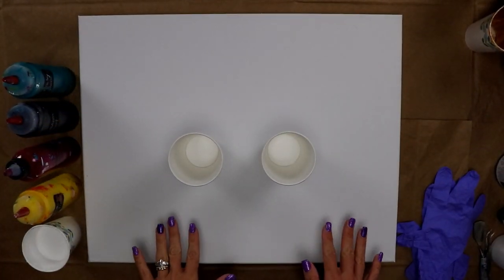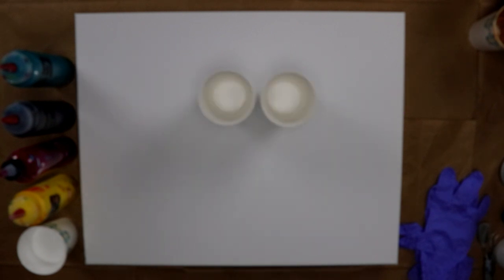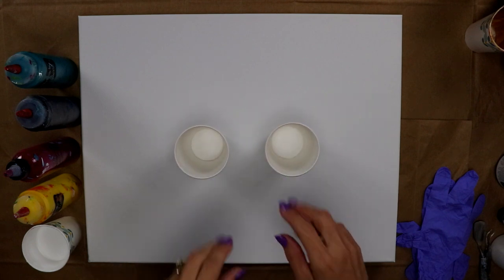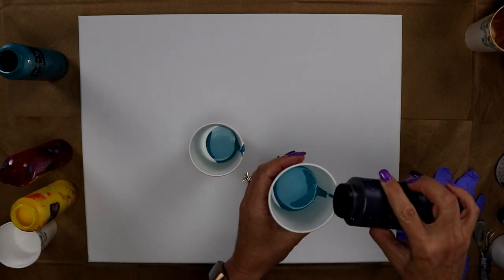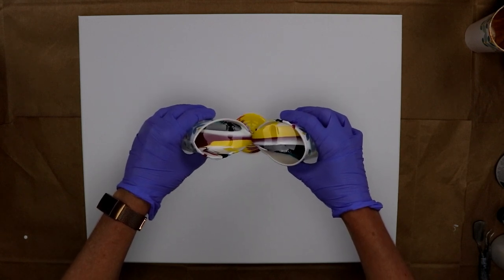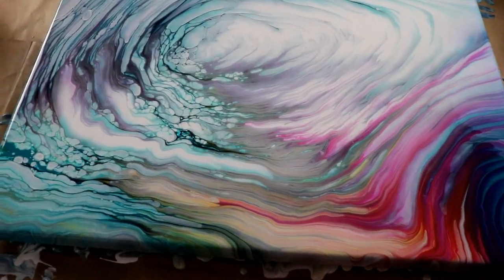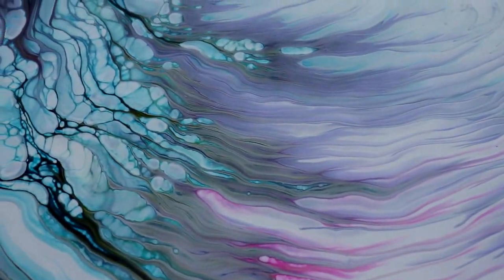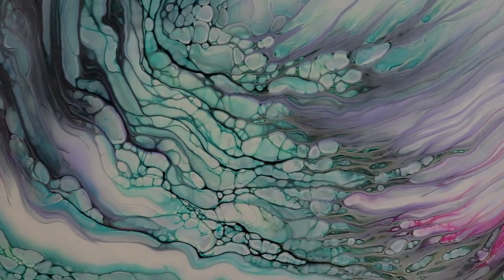Amazing Paint Kiss pour acrylic painting | cloud effect experiment #2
Today, I am doing a paint kiss pour with the cloud effect experiment #2. This  time I am using a 16x20 canvas. I had much more room to move the paint around for an abstract cloud effect. The colors turned out amazing and I got the kiss pour cloud effect I was trying to achieve.
This acrylic pour experiment was a SUCCESS!

The paints I am using are:
DecoArt satin enamel pure white mixed 50/50 with Artist Loft Flow Acrylic white,
The fine Touch phthalo turquoise and yellow med,
Liquitex basics quinachridone magenta and
navy that I make myself.
All my paints are mixed with Liquitex pouring medium, floetrol and water.
NO silicone was used.
Behr satin Enamel Ultra Pure White/Artist Loft Flow Acrylic White mix
Specimen Cups with Lids 4 Oz
Jumbo Natural Craft Sticks,100 pieces per pack
Plastic Condiment Bottles (8oz)
Plastic Squeeze Bottles with Yorker Red Cap 4 oz.

Celebration